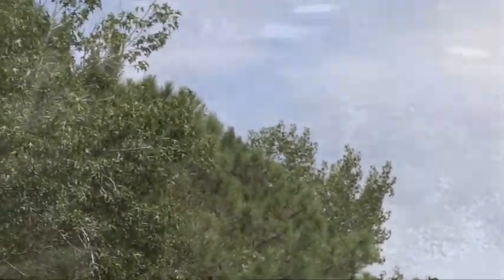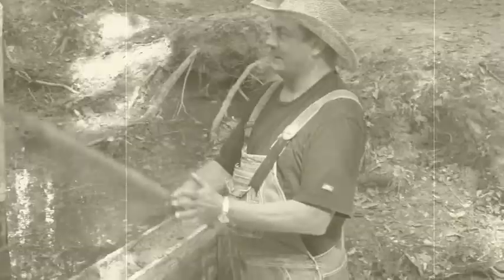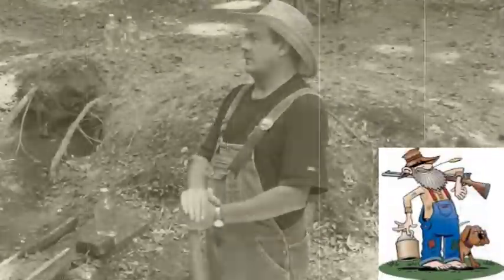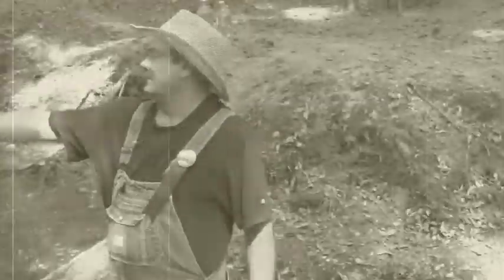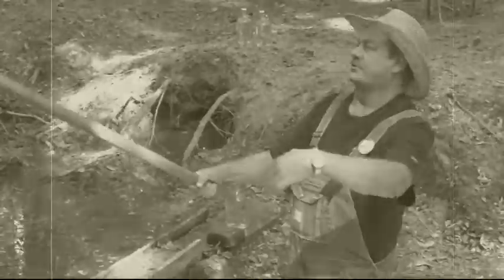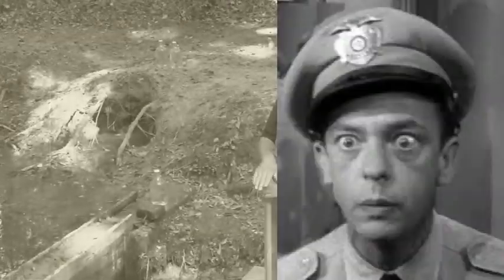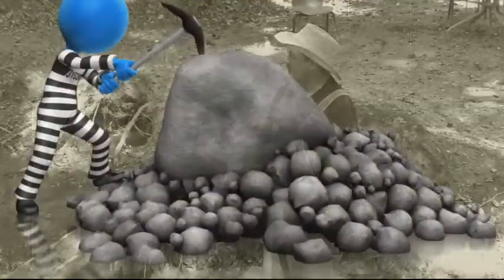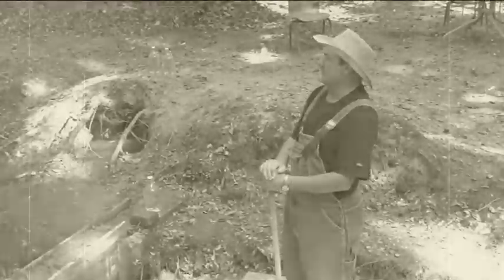Keith Betsill, son of Clarence Betsill tells how moonshine is made.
Clarence Betsill picture in the video was the originator of the Still Demonstration for Inman Farm Heritage Days.  He built the stills in this video.  Keith and his cousin Joe have continued telling the story of Moonshiners in Fayette County.  It's illegal but it's interesting.